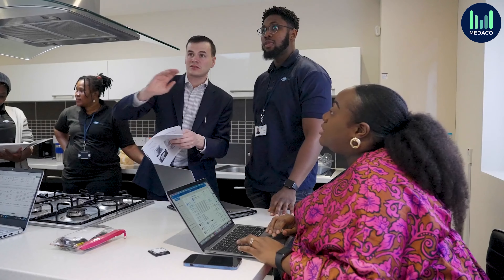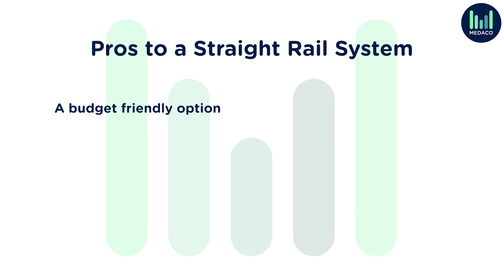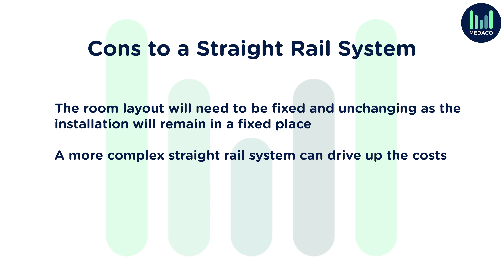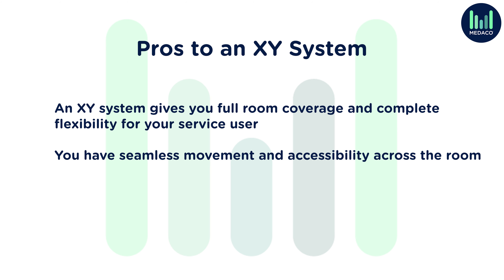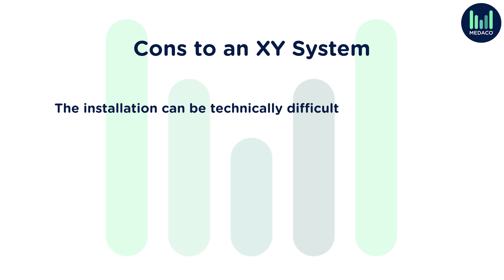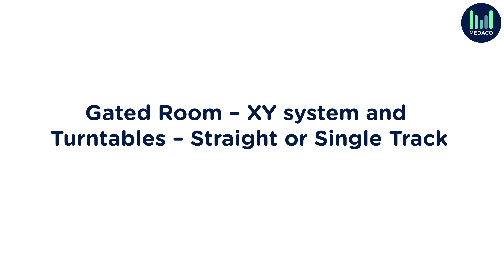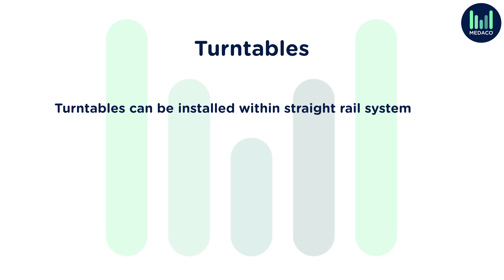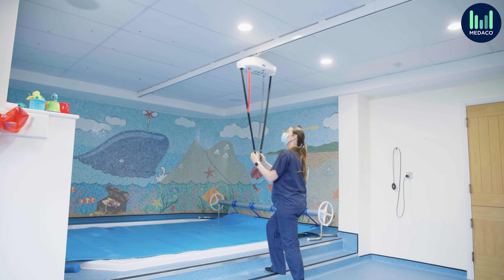Ceiling Hoist Track Design and Layout Comparisons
After clarifying the specifications of your service user needs, and the allocated budget available for the installation, have you ever wondered, “What ceiling hoist track design layout is best suited for my care facility?”

This video discusses ceiling hoist track layout designs, as well as the Pros and Cons of each. This includes the Straight Rail System, an XY or H Frame System and Room to Room System.

If you would like further information, get in touch with our installation team today. We are happy to help.

00:05 Ceiling Hoist Track Design and Layout Comparisons Introduction
00:34 Site Specific Hoist Installation
01:05 What is a Straight Rail System?
01:21 Pros to a Straight Rail System
01:45 Cons to a Straight Rail System
02:07 What is an XY or a H Frame System
02:28 Pros to an XY System
02:58 Cons to an XY System
03:21 Room to Room System
03:45 Gated Room - XY System and Turntables